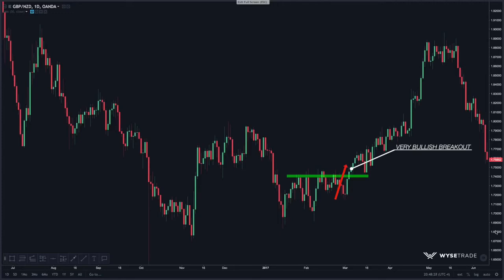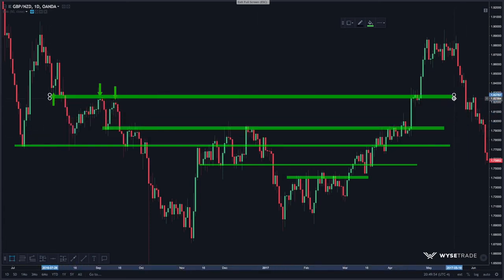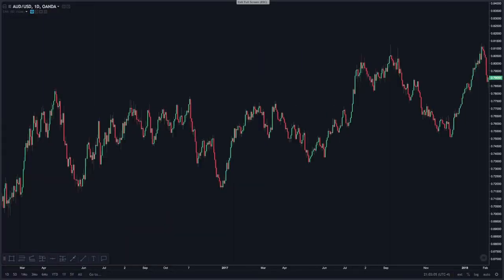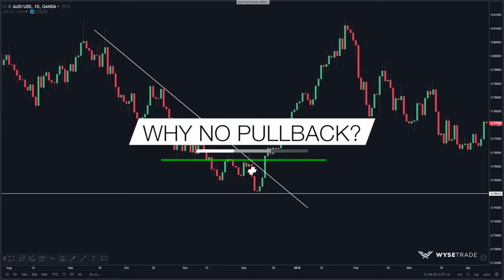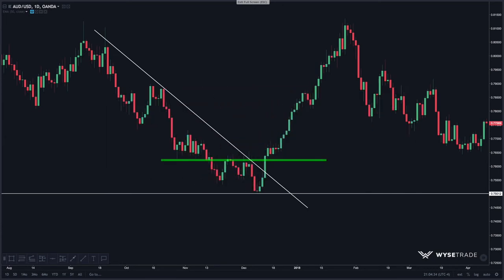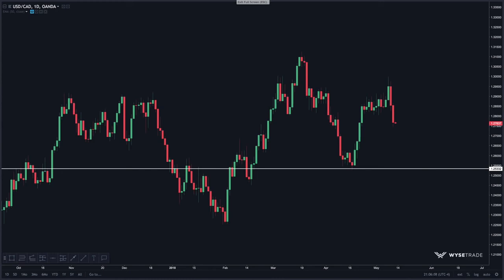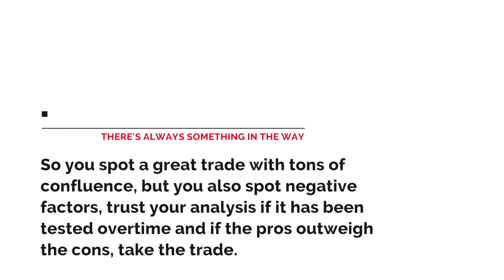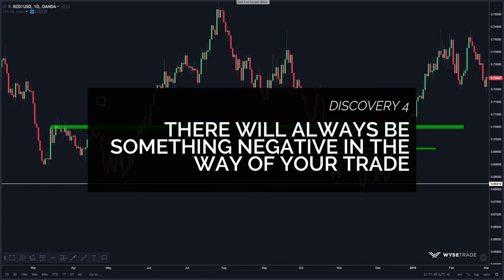Kinh nghiệm giao dịch Forex sau 10000 giờ giao dịch - BBM Trade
Giao dịch ngoại hối tiềm tàng rất nhiều rủi ro, BBM Trade chia sẻ với bạn kinh nghiệm giao dịch forex. Tối đa hoá lợi nhuận, tối thiểu hoá rủi ro là phương châm đầu tư của chúng tôi.

Học 10 cách của BBM Trade để giảm thiểu rủi ro trong giao dịch ngoại hối

SLOGAN CỦA BBM TRADE - BULLBEARMARKETS: BETTER MINDSET, BETTER MARKETS
BBM Trade là gì? Giới thiệu công ty BBM Trade
BBM Trade - BullBearMarkets là công ty môi giới quốc tế, tập đoàn hàng đầu trong lĩnh vực giao dịch ngoại hối và chứng khoán. BBM Trade được thành lập với mục tiêu rất rõ ràng là cung cấp cho Nhà Đầu Tư một môi trường giao dịch an toàn, dễ dàng, cũng như chi phí thấp khi tiếp cận thị trường tài chính.

Triết lý điều hành của công ty BBM Trade
BBM Trade theo đuổi một triết lý vô cùng đơn giản nhưng luôn luôn hữu hiệu, đó là: đảm bảo sự an toàn cho đầu tư của khách hàng & mang đến một môi trường giao dịch công bằng sẽ mang lại sự hài lòng của tất cả khách hàng.

TẠI SAO BBM TRADE LÀ ĐỐI TÁC ĐÁNG TIN CẬY?

Giấy phép quốc tế
BBM Trade nhận thức rõ tầm quan trọng của việc tuân thủ các quy định, quy tắc và các tiêu chuẩn hoạt động. Chúng tôi cam kết điều hành các hoạt động đầu tư thương mại trong khuôn khổ cho phép của các quy định hiện hành và tuân thủ một cách có kỷ luật và có trách nhiệm nhất.

Phương pháp Anh Quốc
Bám chặt triết lý kinh doanh là đảm bảo an toàn và công bẳng cho giao dịch của bạn sẽ mang lại thành công cho bạn và tạo nên giá trị cho thương hiệu của BBM Trade.

An toàn quỹ
BBM Trade duy trì các tài khoản của khách hàng được tách biệt để đảm bảo rằng các khoản tiền của khách hàng được tách hoàn toàn khỏi quỹ của BBM Trade mọi lúc.

Khớp lệnh nhanh
Hiểu được tầm quan trọng của tốc độ khớp lệnh ảnh hưởng trực tiếp đến giao dịch & lợi nhuận của Nhà Đầu Tư

Thanh toán nhanh chóng
Kết nối nhiều phương thức thanh toán linh hoạt Quốc Tế và tại Địa Phương nhằm hỗ trợ tối đa cho Nhà Đầu Tư thuận tiện và dễ dàng hơn trong việc nạp & rút tiền mọi lúc mọi nơi.

Hỗ trợ toàn cầu
BBM Trade ở đây 24/7 để hỗ trợ cho bạn bất kỳ lúc nào bạn cần. BBM Trade sử dụng ngôn ngữ và đội ngũ chuyên viên tư vấn địa phương chuyên nghiệp và thân thiện để giao tiếp với bạn bằng nhiều hình thức trao đổi khác nhau nhằm giúp bạn hiểu rõ nhất và giải đáp được những thắc mắc của bạn một cách nhanh chóng nhất

BBM Trade tại London
BulBearMarkets Ltd.
Registration number 86242
Ajeltake Road, Ajeltake Island
MH 96960 Majuro
Marshall Islands

BBM Trade tại Việt Nam - Hà Nội
Tầng 4 tòa nhà Imperia 203 Nguyễn Huy Tưởng, Thanh Xuân, Hà Nội

BBM Trade phương pháp đầu tư đến từ Anh quốc
BBM Trade hướng dẫn phòng tránh rủi ro khi giao dịch
BBM Trade hướng dẫn cách phòng tránh lừa đảo trong giao dịch ngoại hối
cơ hội nghề nghiệp tại BBM Trade
nhà môi giới BBM Trade
tin thị trường BBM Trade
thuật ngữ giao dịch BBM Trade
đối tác của BBM Trade